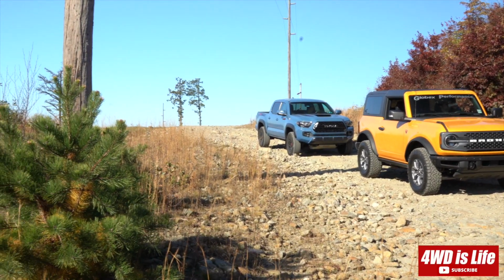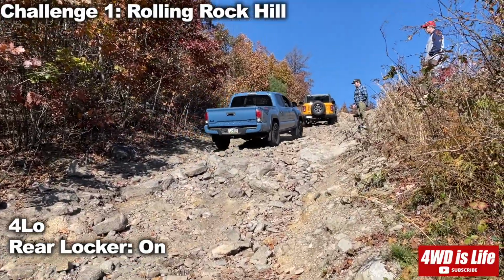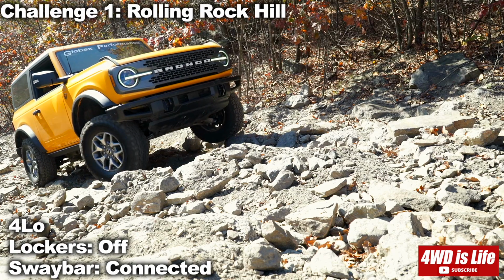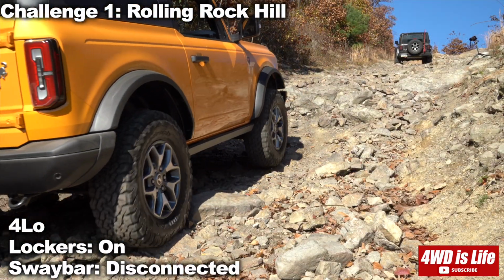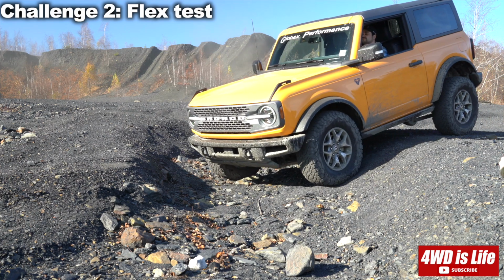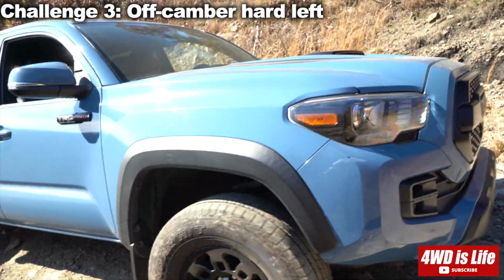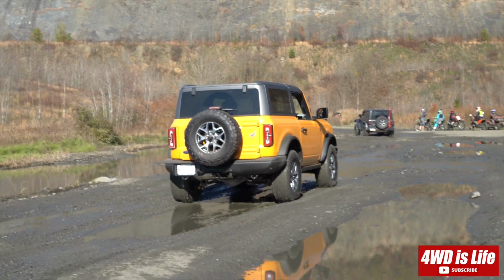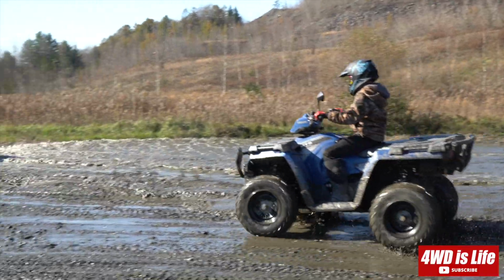Ford Bronco vs Toyota Tacoma - Off-road Comparison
We went out and tested Ford Bronco Badlands and Toyota Tacoma TRD Pro off-road. Is the new Ford Bronco significant better off-road than Toyota Tacoma TRD Pro? In this off-road comparison, you will be able to find out.

2021 Ford Bronco Badlands 2 Door Specs :
Engine : 2.3 Liter ECOBOOST 4-Cyl.
Horsepower : 275hp
Torque : 315lb-ft
Transmission : 7 Speed Manual
Drivetrain : Four Wheel Drive
Wheel Size : 17x8
Tire Size : BFGoodrich KO2 285/70R17
Fuel Tank Capacity : 16.9 Gallons

2018 TOYOTA Tacoma TRD Pro Specs:
Engine: 3.5 Liter V6 Gas
Horsepower: 278hp @ 6000rpm
Torque: 265lb-ft @ 4600rpm
Transmission: 6 Speed Automatic
Tire size: 265/70R16Goodyear Wrangler All-Terrain Adventure with Kevlar
Suspension: Stock Fox